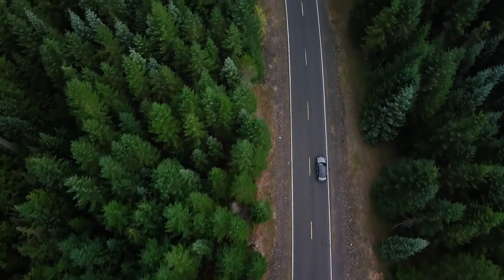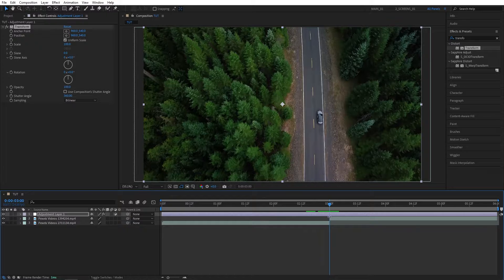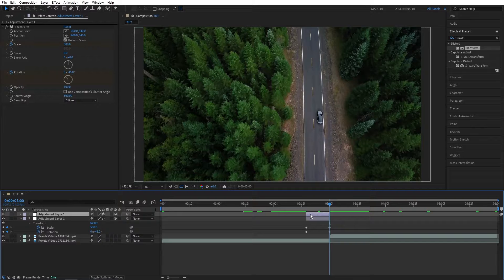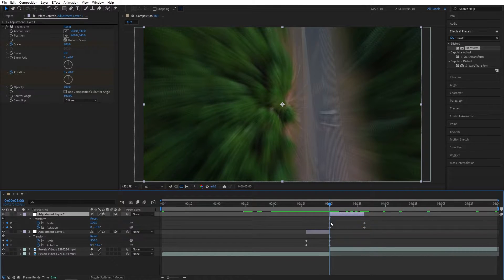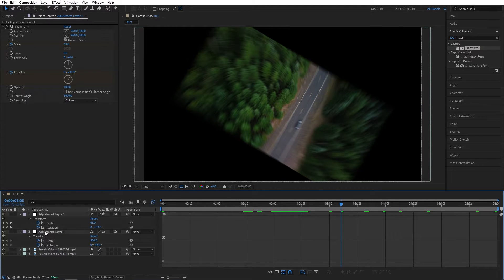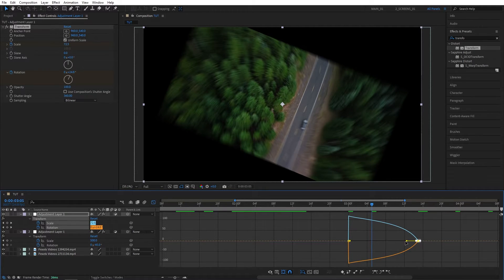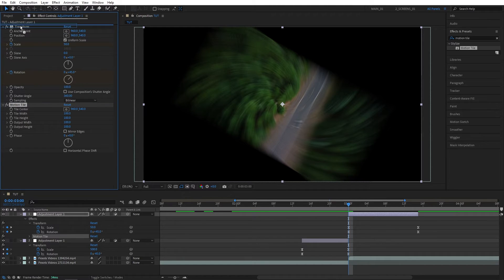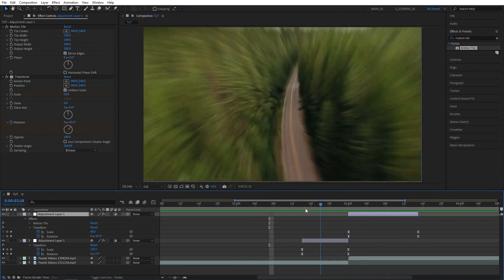Rotating Zoom Transition Tutorial in After Effects | Seamless Zoom Rotation Transition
In this tutorial I show you how to make a rotating zoom transition in after effects without using any plugins. This seamless zoom rotation transition is widely used in a variety of premium transition packs. You will be amazed by how easy and simple it is to make such rotation zoom transitions in just couple of minutes using adobe after effects. After watching this video you will be able to create awesome seamless rotating zoom transitions for your videos and apply them to a good use.